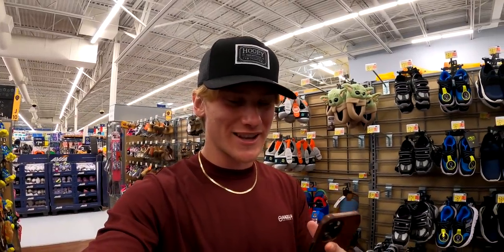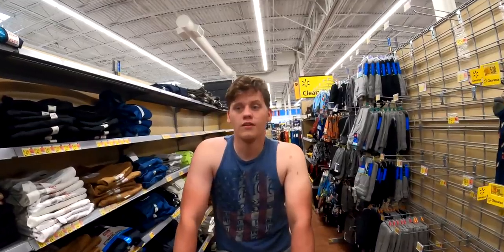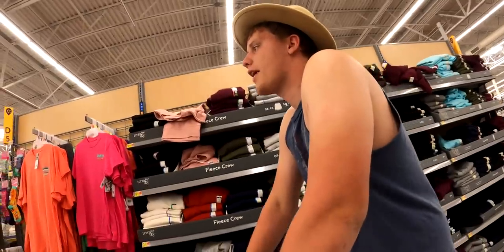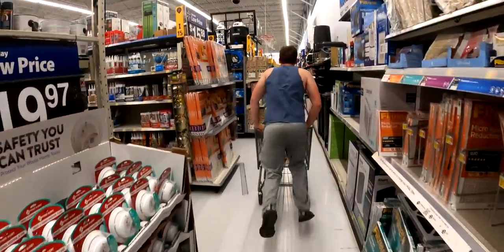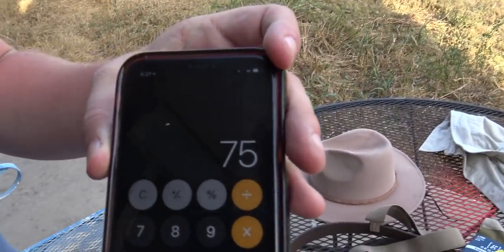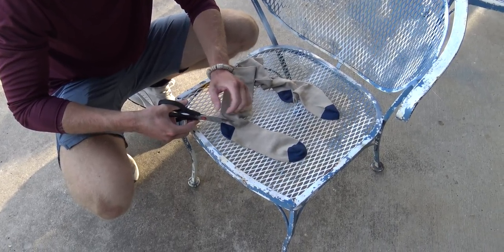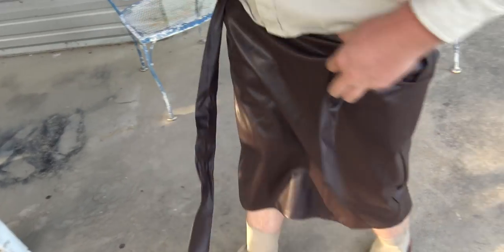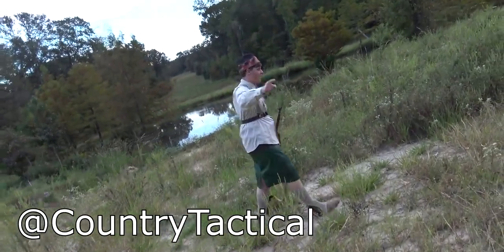we made WW1 Scottish "Uniform" from Walmart for Halloween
How it going guys! Today me and mav make... OUR MOST REQUESTED UNIFORM... The WW1 Scottish Uniform atlas. We Go to walmart inorder to make a First world War scottish uniform from WWI. This "Uniform" can be used for Airsoft, School Presentations, Theatre, Halloween, However, It CANNOT be used for Official Reenactments as this is certified FARB. This is season 2 of the DIY Uniform videos.

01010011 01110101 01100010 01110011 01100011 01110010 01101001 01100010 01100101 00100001